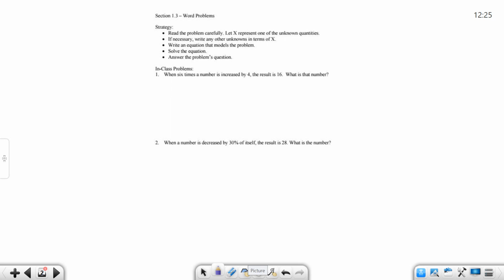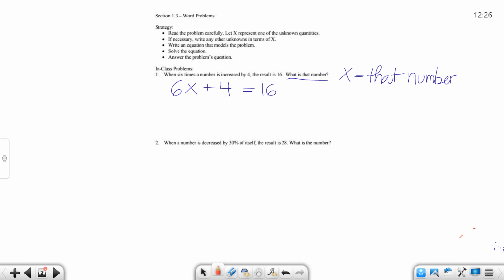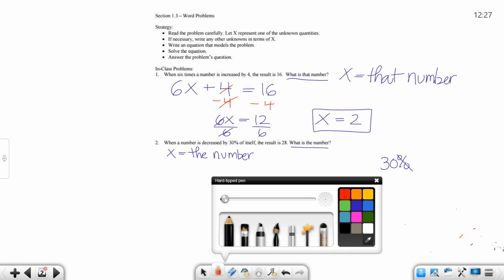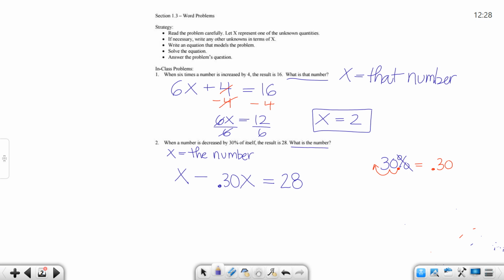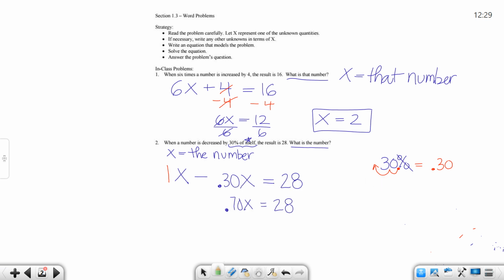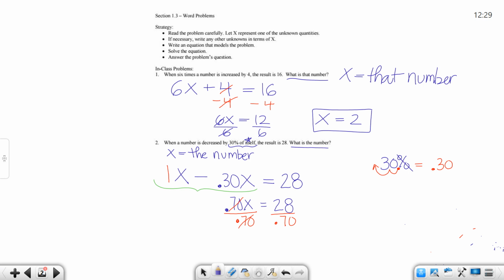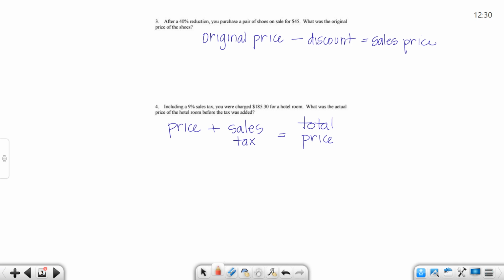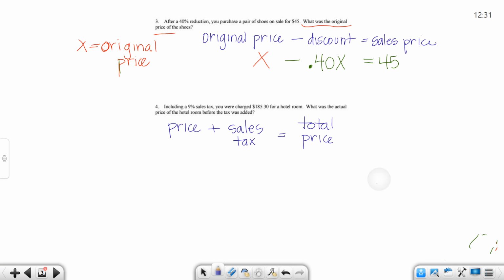word problems 1